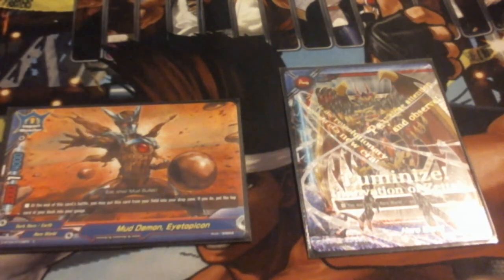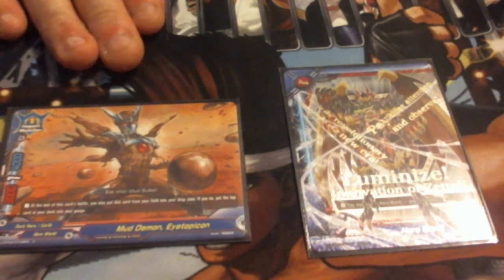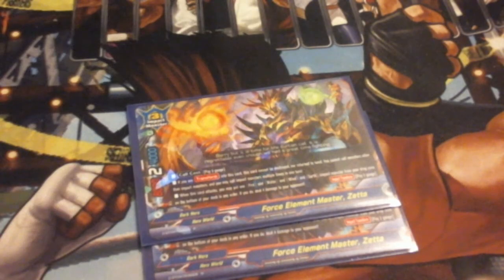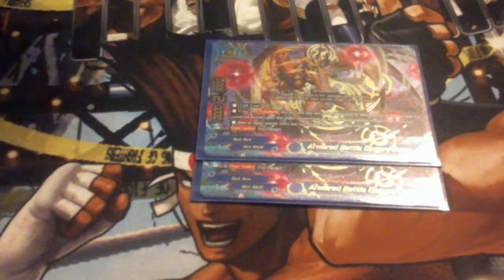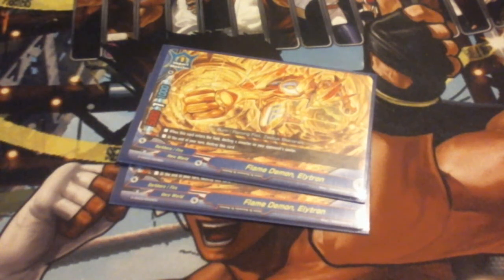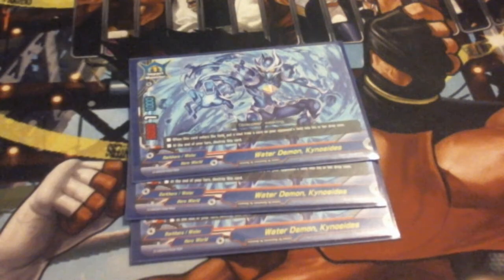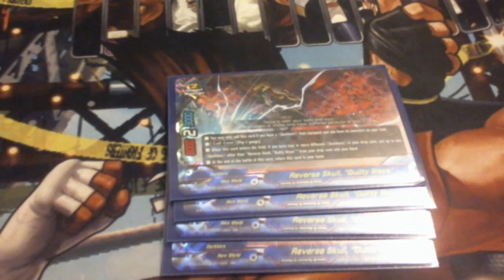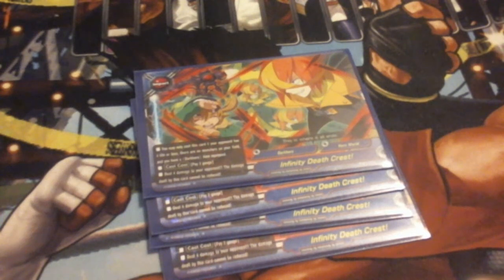Buddy Tech: Believing In The Sign Of Zetta (Updated Deck)